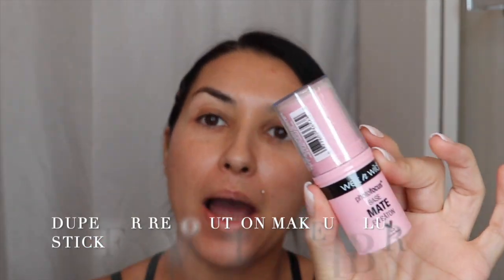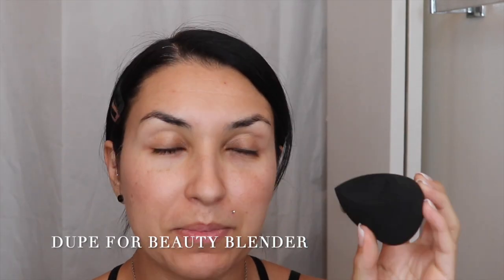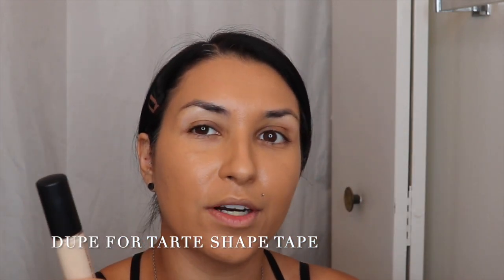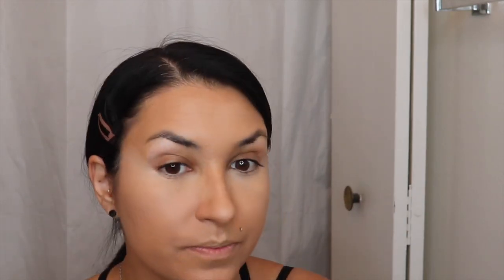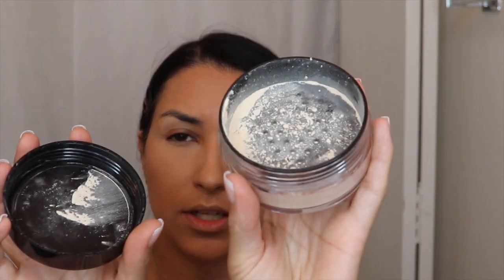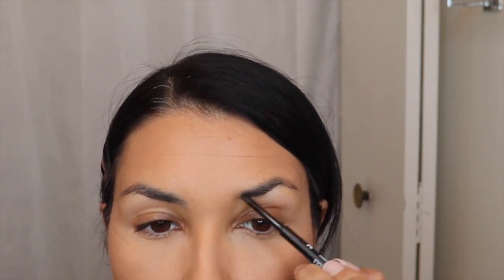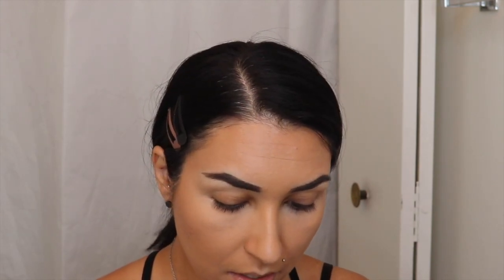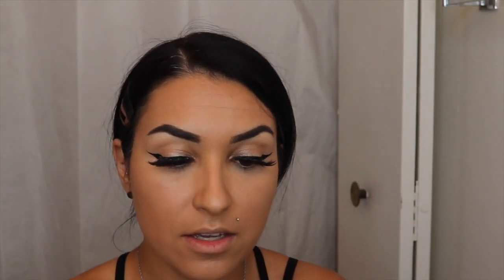WANT DUPES?!!! DRUGSTORE FIRST IMPRESSIONS!!!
DRUGSTORE FIRST IMPRESSIONS!!! WITH ADDED DUPES! THANK YOY FOR ALL YOUR LOVE & SUPPORT!!!